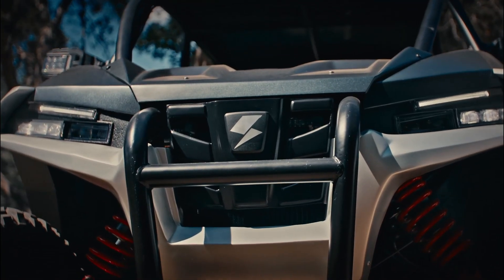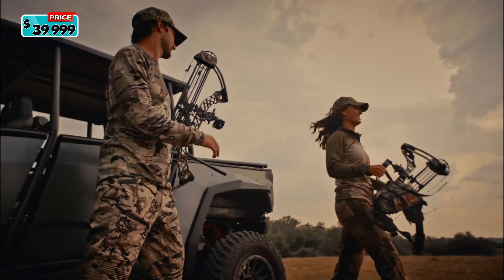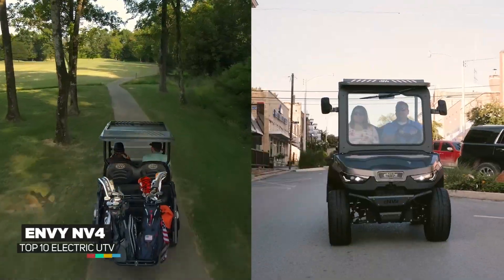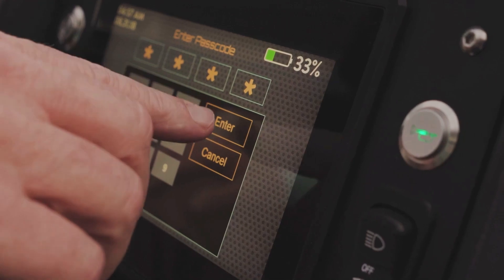Top 10 Electric UTV 2023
Electric UTVs aren’t a fantasy for the future; they’re already here. You can have all the capabilities of a gas-engine machine without the noise, fueling chores, frequent maintenance or emissions. Electric motors don’t even need transmissions because of their high torque at low rpm. Our guide to the 2023 Electric UTVs gives you all the information you need to find the best electric UTV for you and a look at what’s to come.

0:00 | intro
0:15 | POLARIS RANGER
1:47 | VOLCON STAG
3:18 | ENVY NV4
4:12 | TRACKER OX EV
5:18 | LANDMASTER AMP
6:21 | GREENWORKS U500SB
7:04 | LINHAI E-5S
7:41 | CROSSFIRE E5
8:33 | DAYMAK BEAST
9:38 | INTIMIDATOR CLASSIC